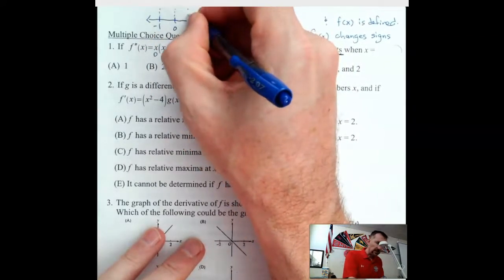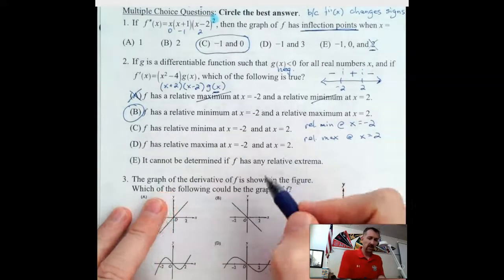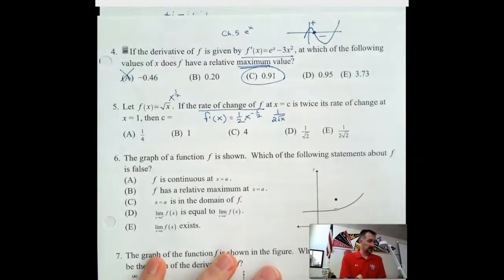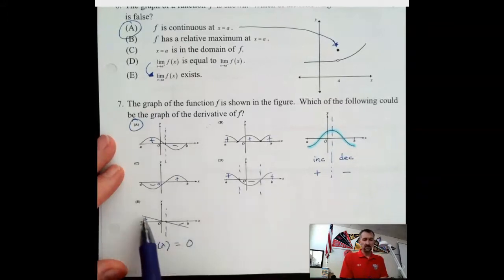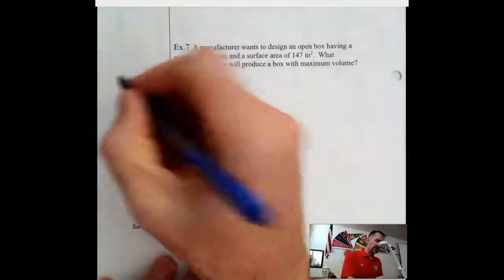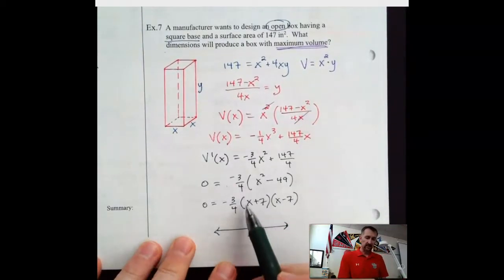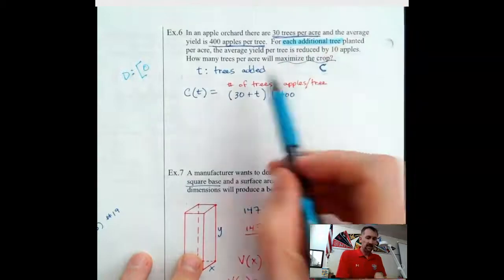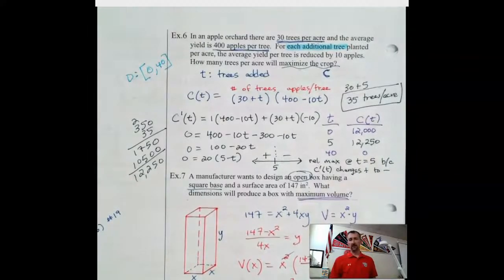AB Multiple Choice Rev up to Ch.3 and 3.7 Ex.6 & 7